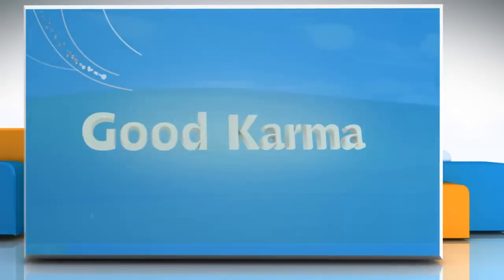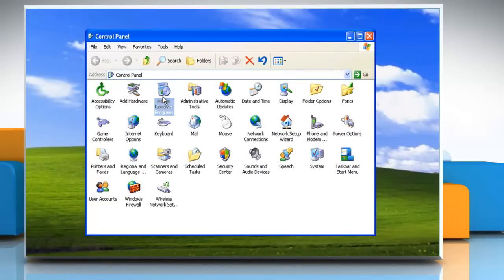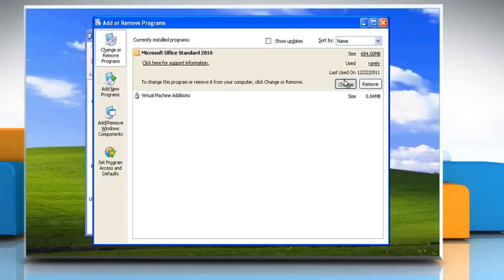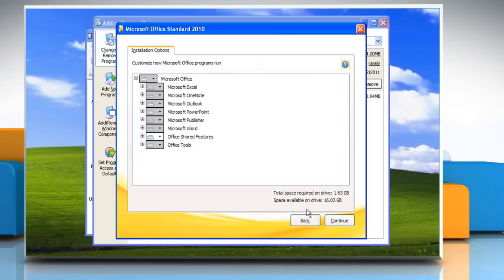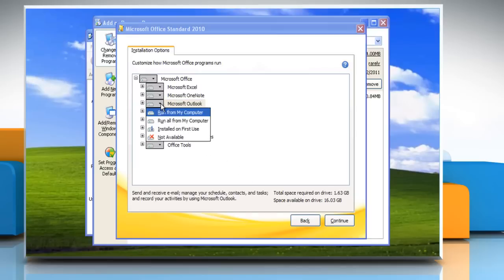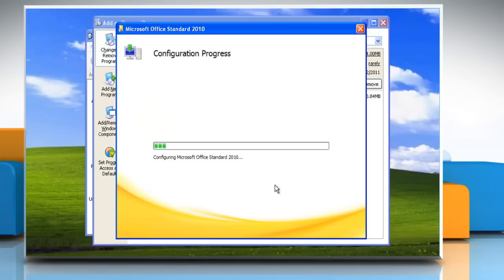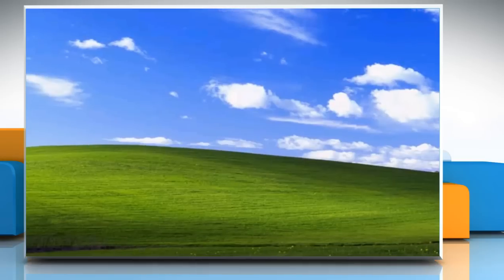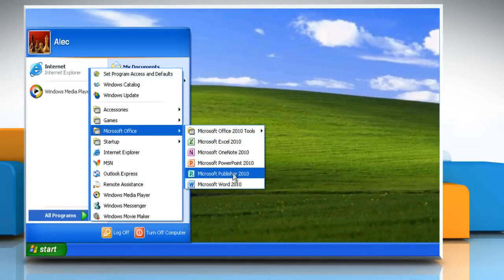Microsoft® Outlook 2010: How to uninstall Microsoft® Outlook 2010 from Windows® XP?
If you are looking for the steps to uninstall Microsoft® Outlook 2010 from a Windows® XP-based PC, all you need to do is just call iYogi at 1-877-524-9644 if you are calling from the US or Canada. But, in case, you are calling from the UK, call us on 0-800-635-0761 and our team of expert technicians can provide you with the steps for doing just that.Take note that you can uninstall Microsoft® Outlook 2010 from your PC by carrying out a few simple steps on your computer system.